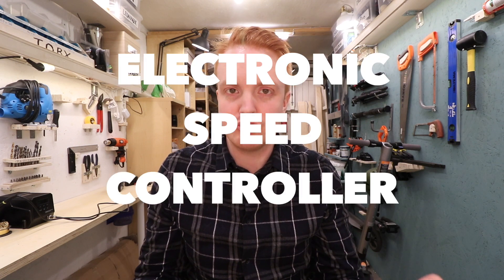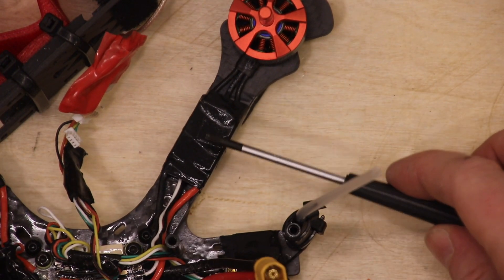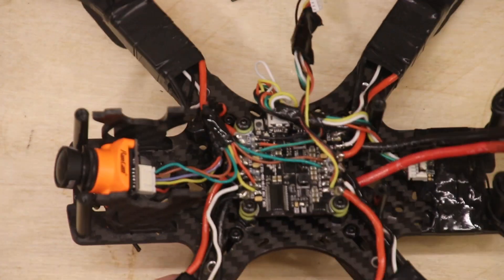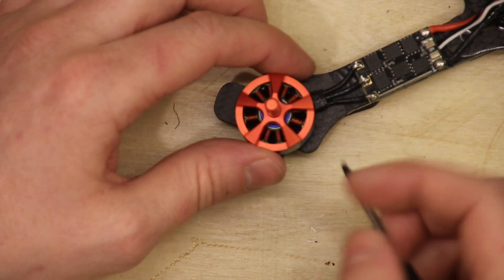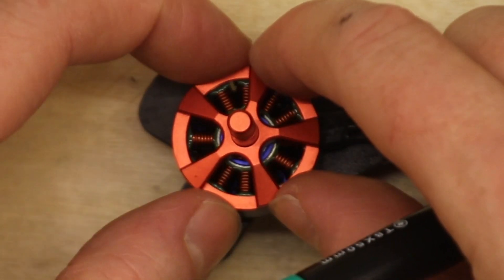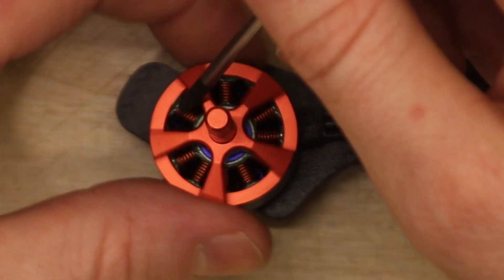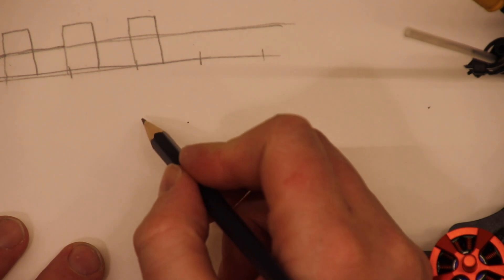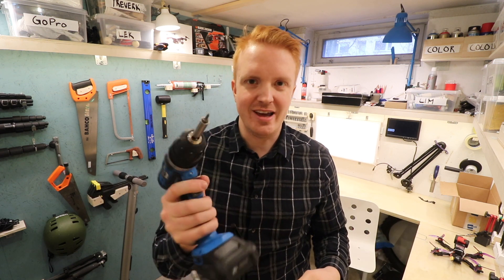FPV: An in-depth look at ESCs